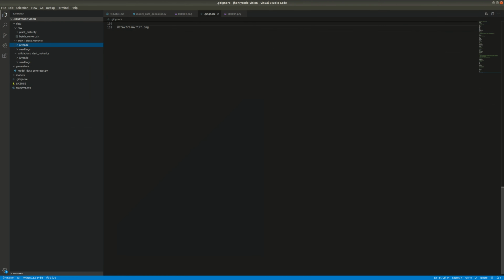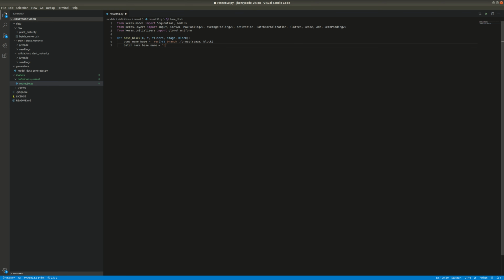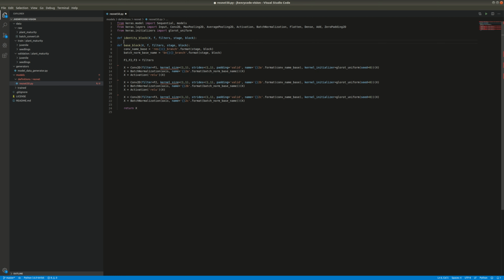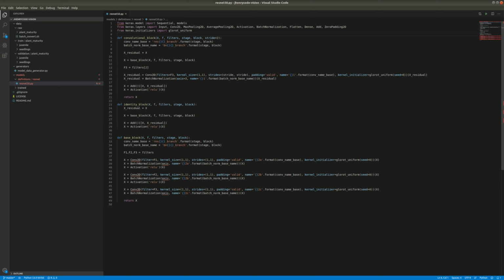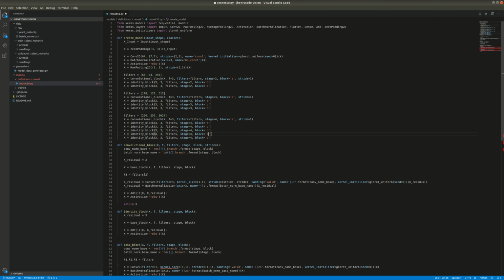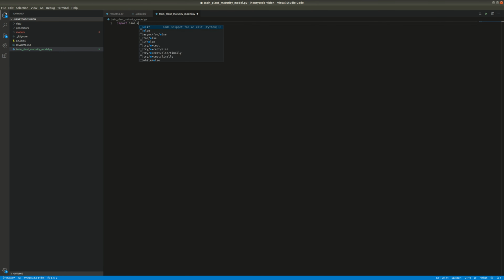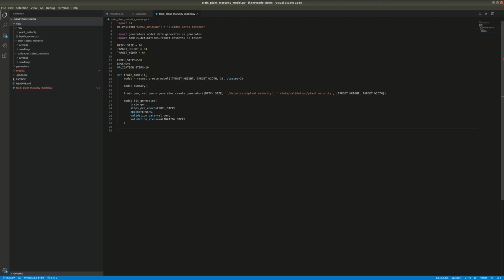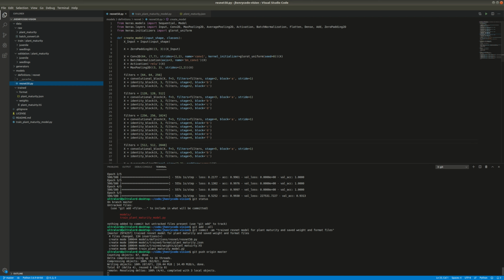Computer Vision: Training a Model with Keras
In this video we create a Resnet computer vision model using keras.  After creating the model, we train it using images extraced from video files and save the trained formats and weights.